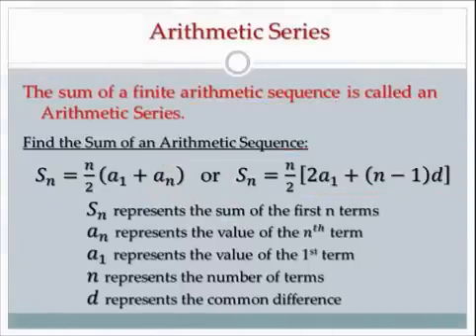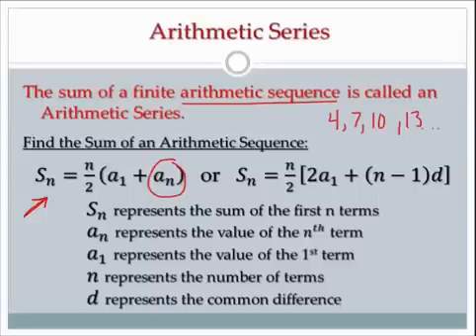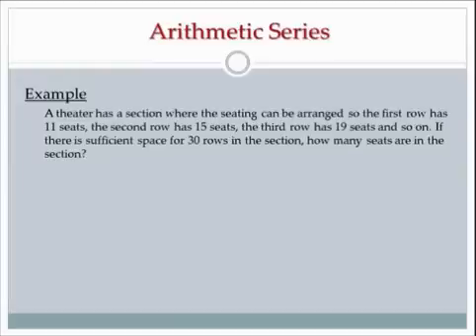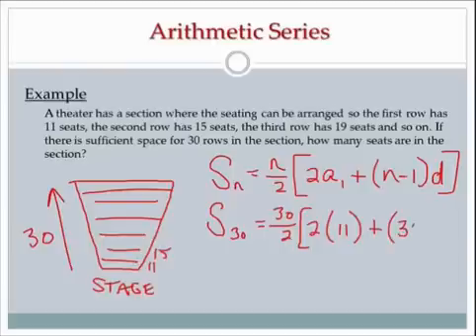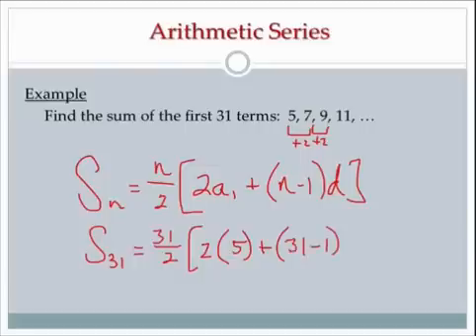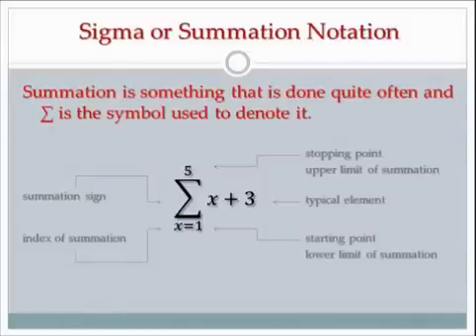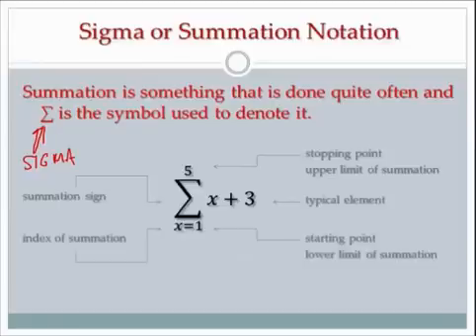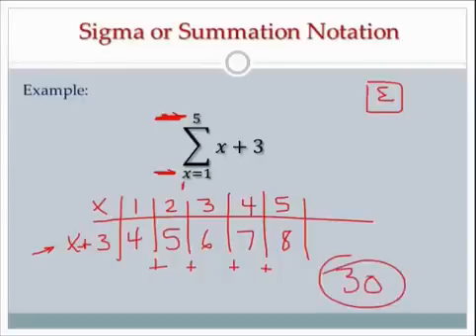Arithmetic & Geometric Series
Notes & Examples regarding Arithmetic & Geometric Seriez